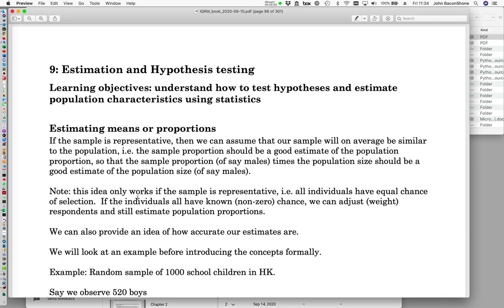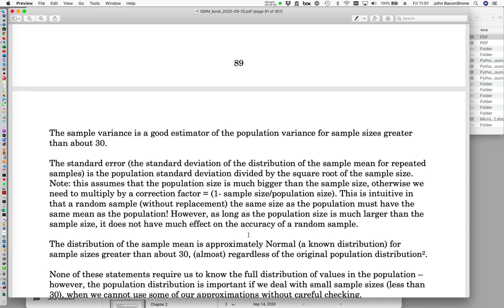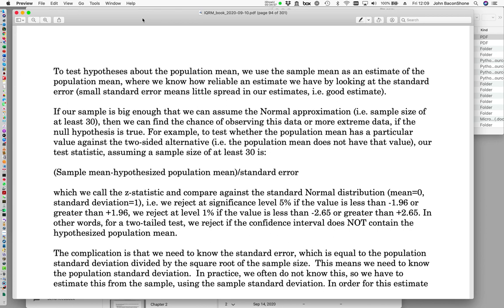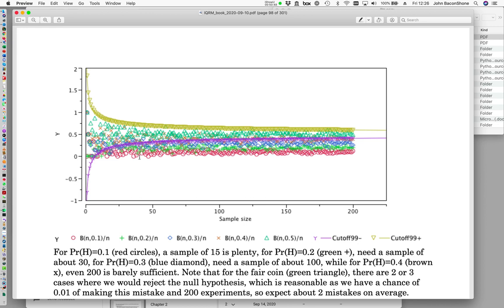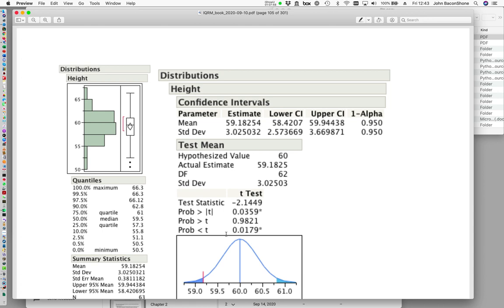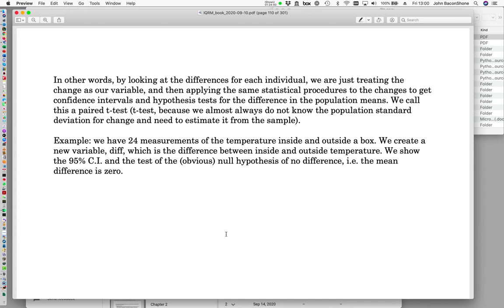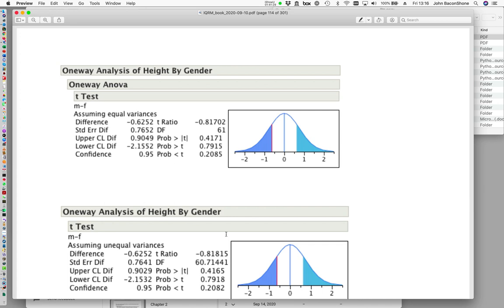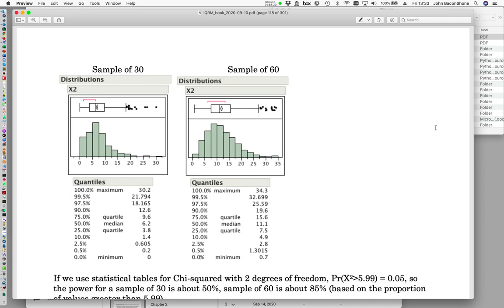IQRM Chapter 9: Estimation & Hypothesis Testing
Video about Chapter 9 in the course book